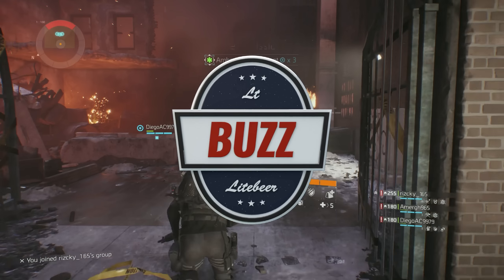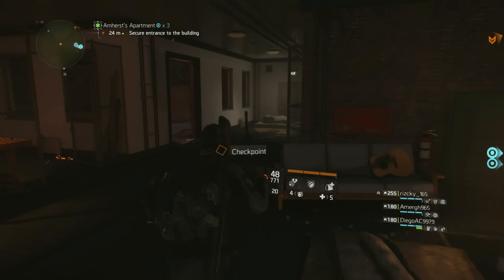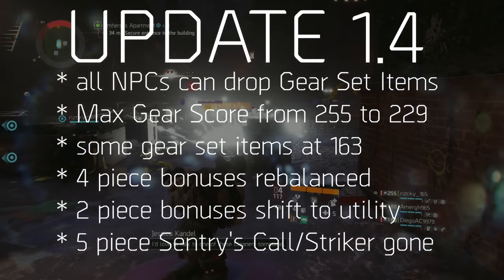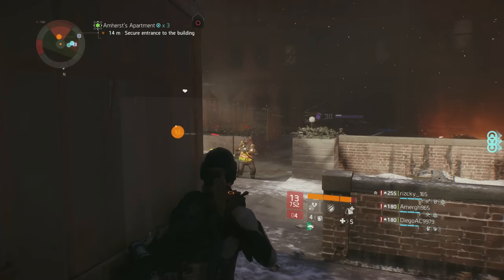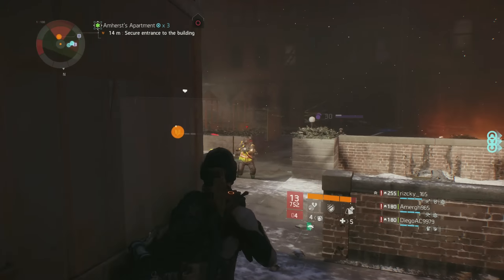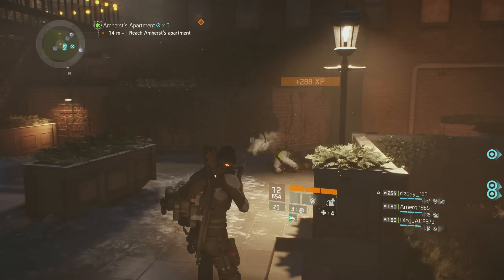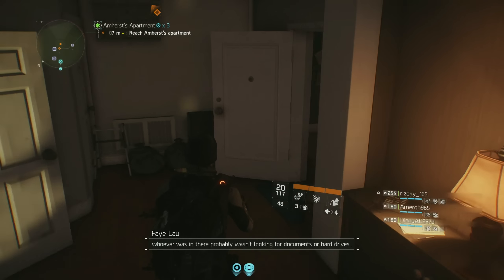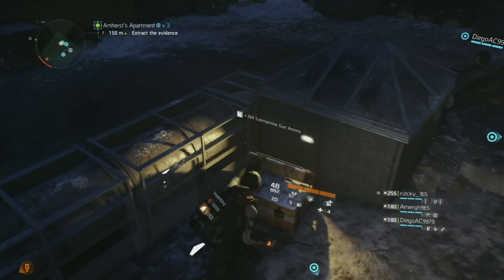UPDATE 1.4 GEAR SET CHANGES - B.L.I.N.D./BANSHEE REVIEW - The Division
Update 1.4 will finally go live on all platforms Tuesday, October 25th so it is time to review the proposed gear set changes. Today is episode 4 and will focus on the B.L.I.N.D./Banshee Gear Set and what changes are in store.

Tom Clancy's "The Division" drops us into a pandemic New York environment where nobody is safe. I will be reviewing all weapons as they become available.